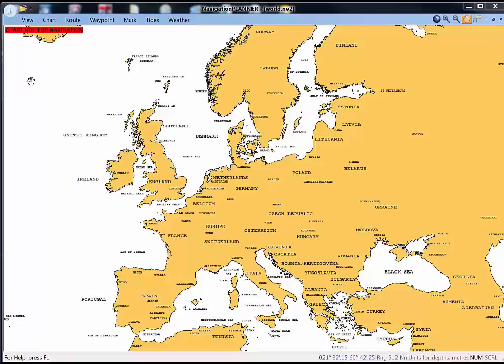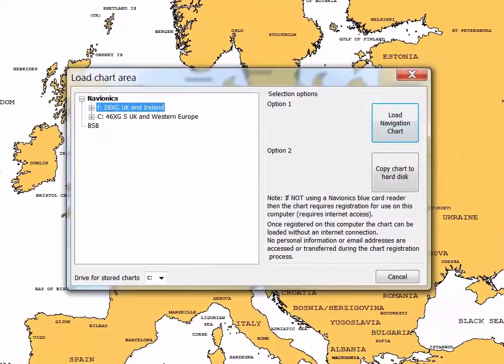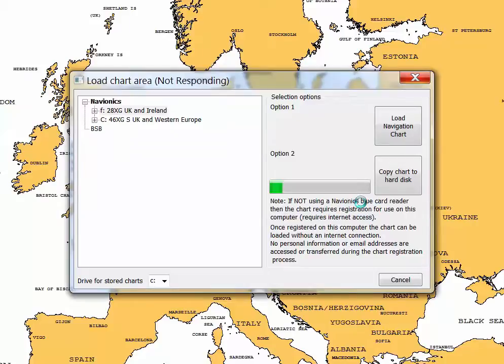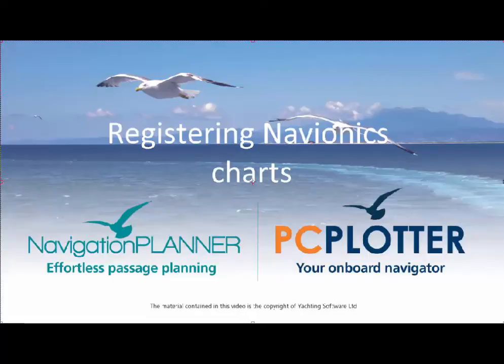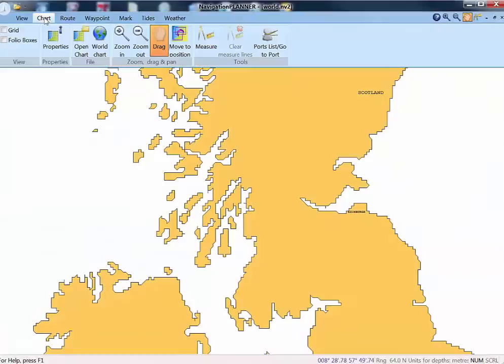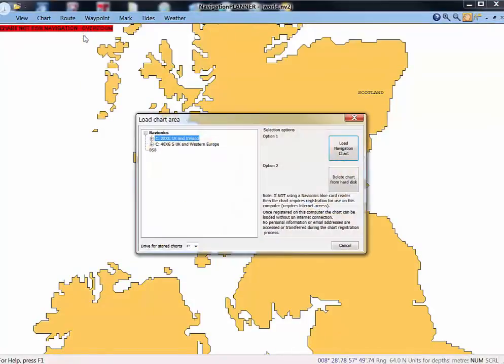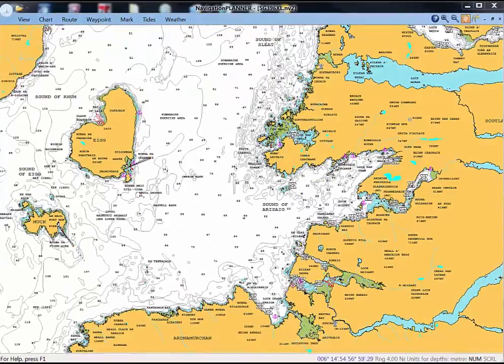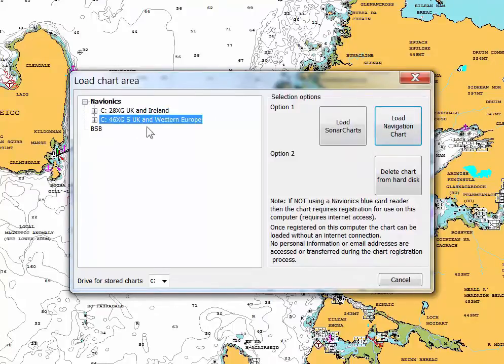Saving Navionics charts in Navigation Planner and PC Plotter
How to save and register charts in Navigation Planner and PC Plotter